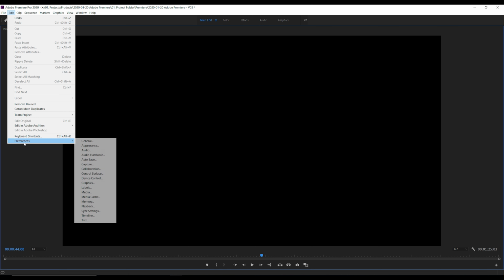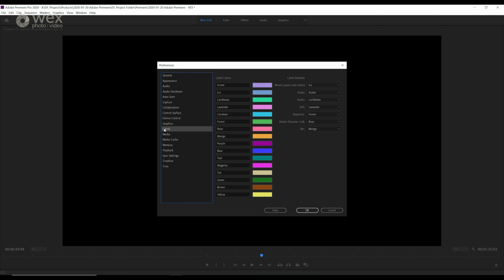Wex Tips and Tricks | Adobe Premiere - Colour coding your clips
If you are new to Adobe Premiere, then Ben will be helping you get to grips with the program using our latest tips and tricks series. Join us every Monday for a new tip to make using Premiere a little easier.

If you'd like Ben to answer any of your questions about Premiere, then pop a comment below and we'll pick out some of the best questions at the end of the series to feature in a Q & A video.